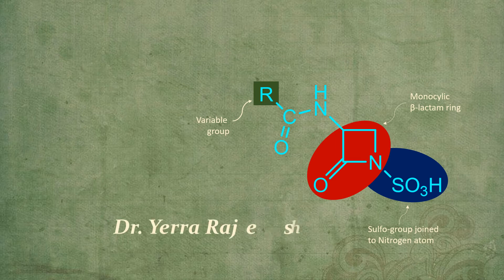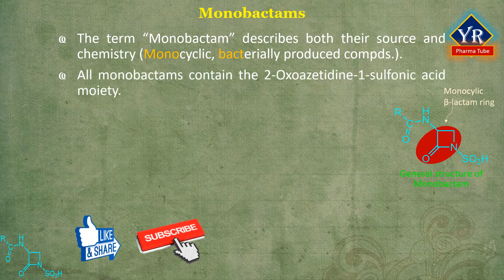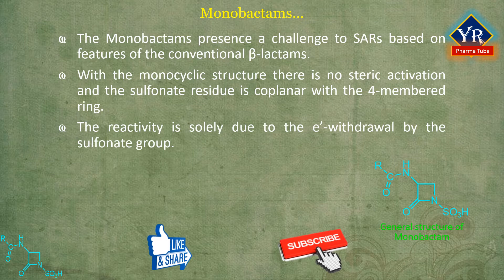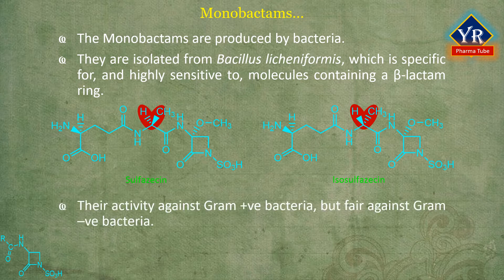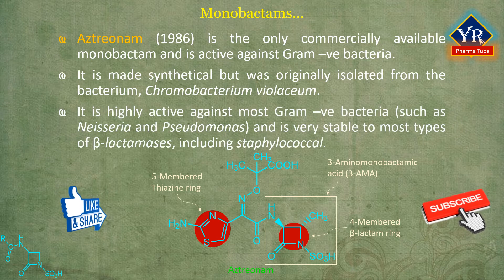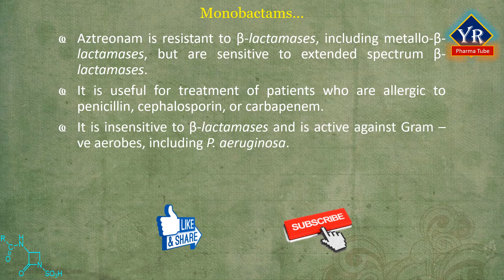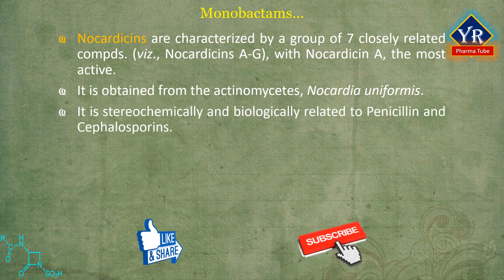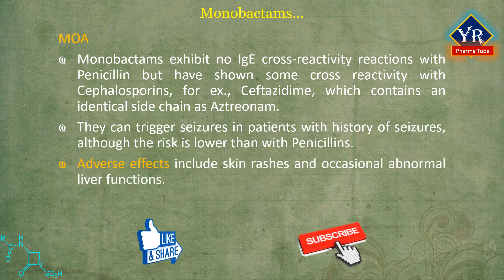Antibiotics - Beta-Lactam Antibiotics: Monobactams | Monobactam Antibiotics